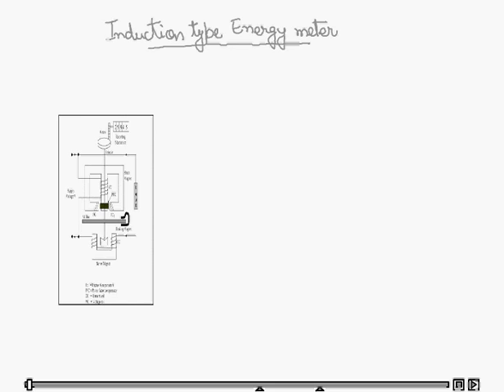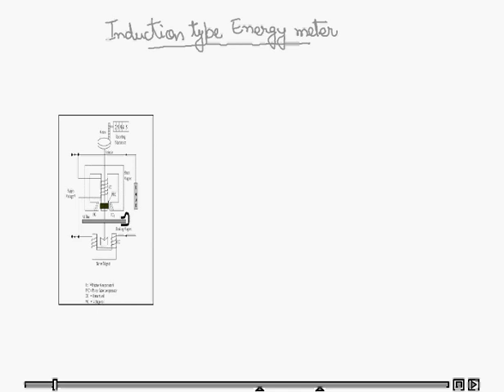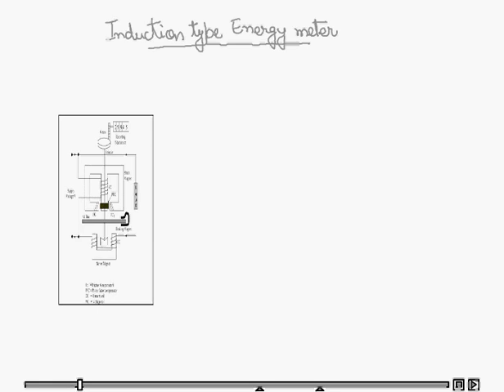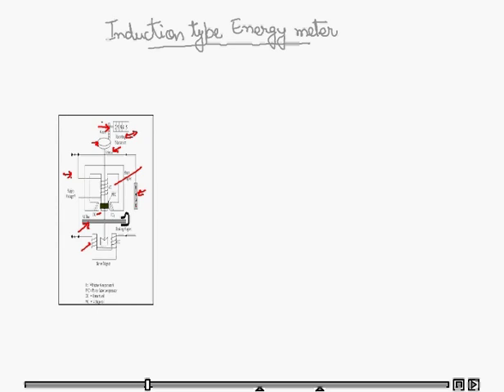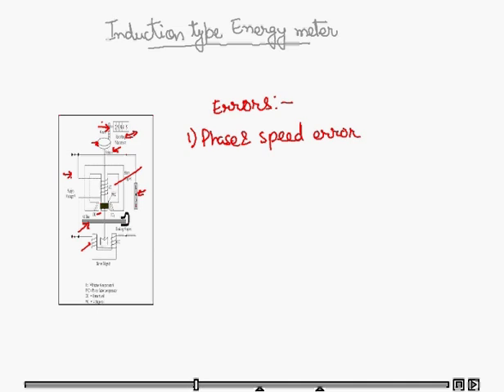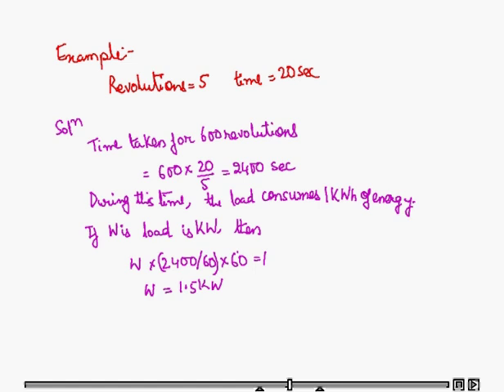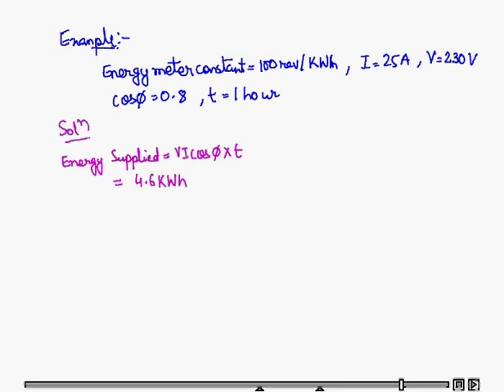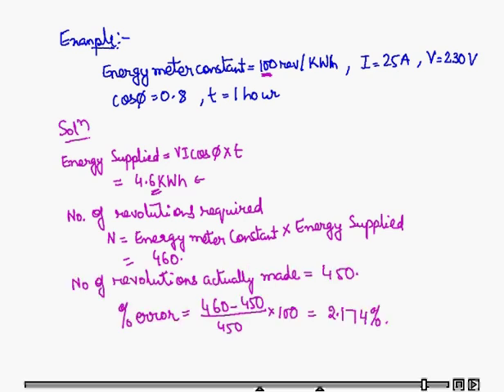Induction Type Instruments, Working Principle of Induction Type Instruments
INDUCTION TYPE INSTRUMENTS

The principle of operation of induction instrument is similar to that of induction motor. A rotating magnetic field is produced by the coils of the instrument. A aluminum disc is suspended near to the coil in which eddy currents are induced by rotating flux. The rotating flux interacts with the induced eddy current and produces torque which causes the aluminum disc to rotate.